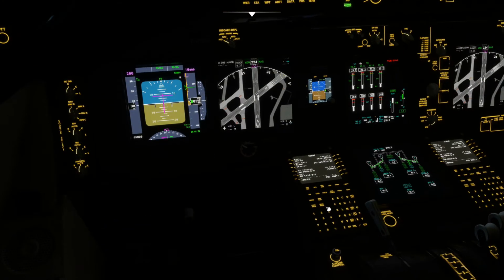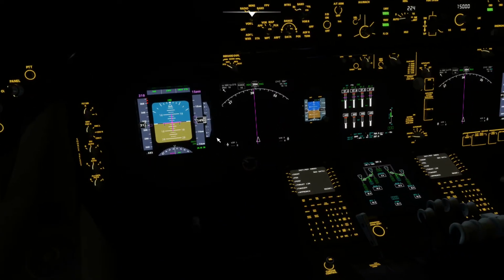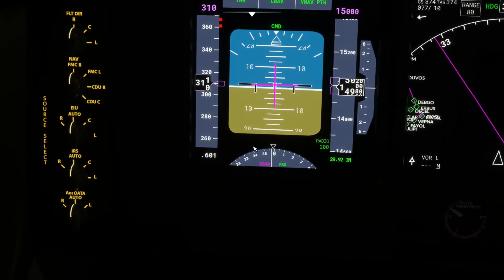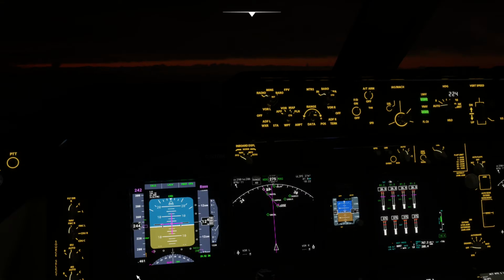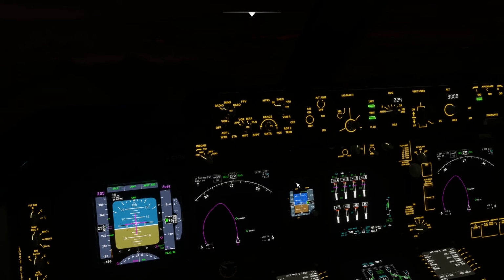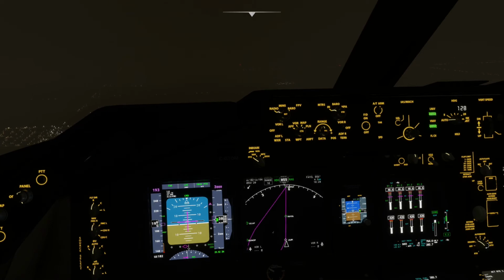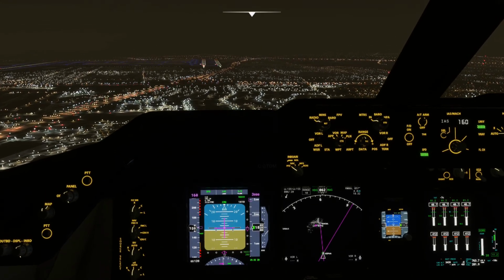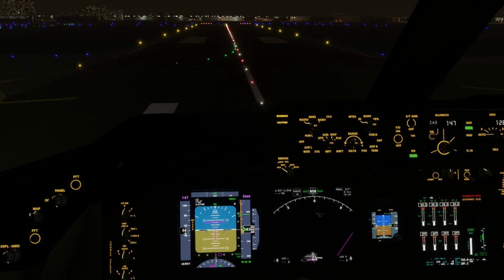[MSFS] 747-8 Approach and ILS Tutorial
In this tutorial, I try to explain how to do an approach and follow an ILS with the 747 in Microsoft Flight Simulator.
If you have a tutorial or video request for MSFS, leave it down in the comments and I will attempt to get it out as soon as possible!
SUMMARIZED
1. Put in your departure and arrival in FMC, then take off and fly your flight
2. Select the arrival in the DEP ARR page when you're close (or when ATC says to)
3. Activate the arrival and manage altitudes
4. Activate LOC mode when turning for final
5. Activate APP mode when established on the localizer (bottom/horizontal diamond moving)
6. Manage flaps, gear, speed, etc.
7. Disengage autopilot when comfortable, then disengage autothrottle on short final
8. Butter the bread